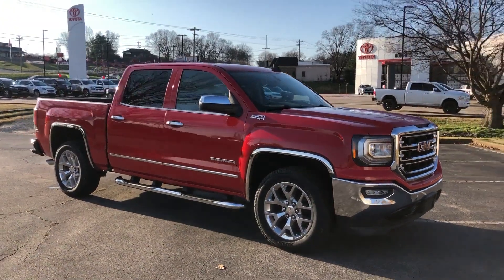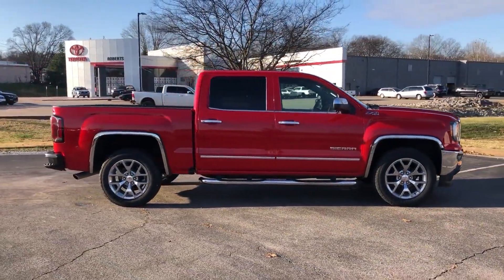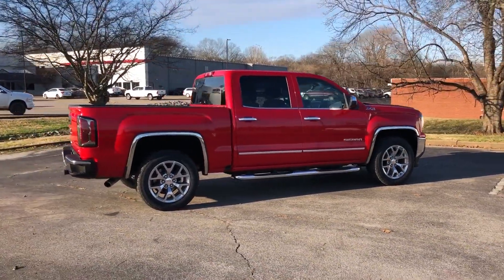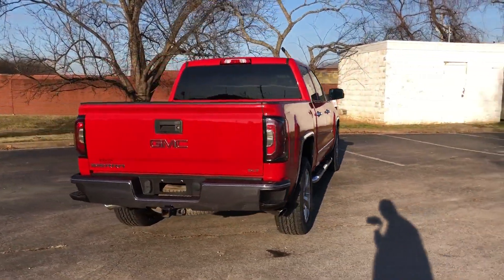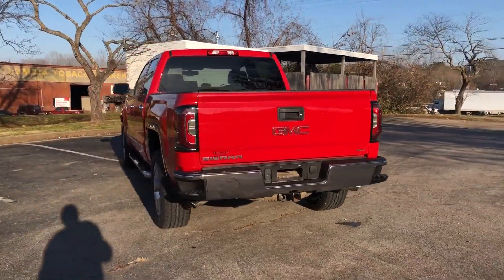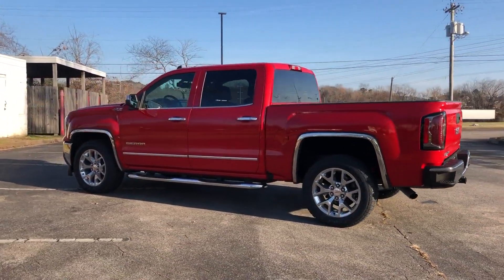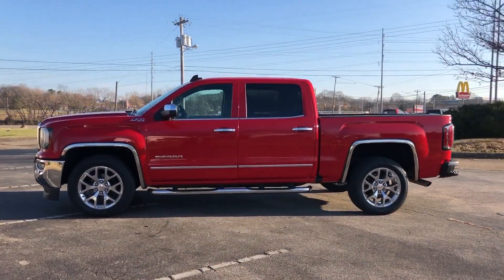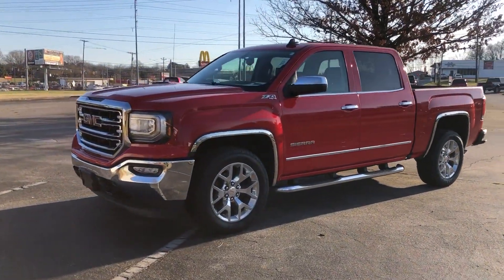Used 2017 GMC Sierra 1500 SLT Live Video Columbia, Nashville, Cool Springs, Murfreesboro, Franklin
2017 GMC Sierra 1500 SLT 3GTU2NEJ8HG368623 Video

This 2017 GMC Sierra 1500 SLT 3GTU2NEJ8HG368623 is full of phenomenal features such as: